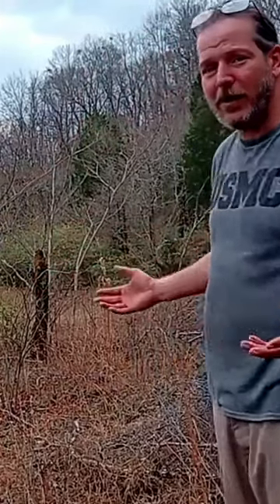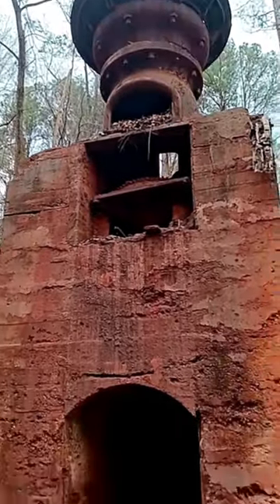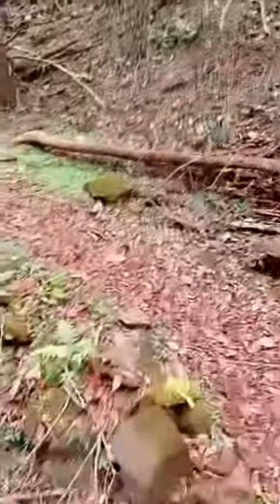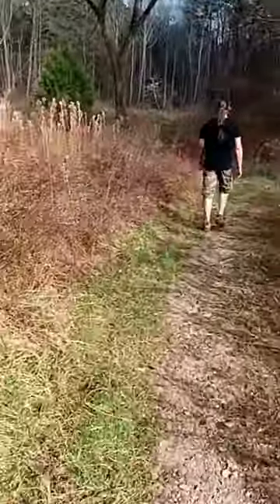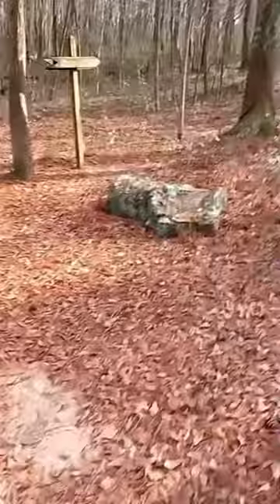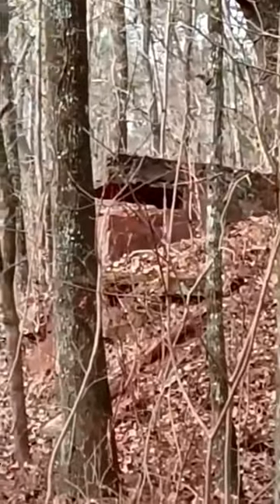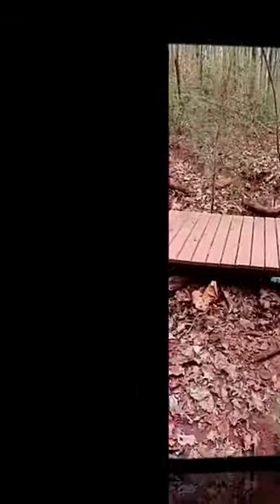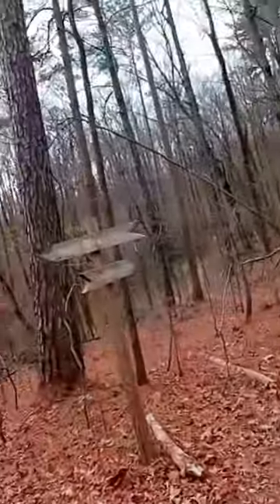The Mines | Ruffner Mountain Nature Preserve Part 1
Ruffner Mountain is a nature preserve and education center located in Birmingham, Alabama. The mountain itself is an iron ore mine that was actively mined from the late 1800s to the early 1950s.The mountain was named after James Henry Ruffner, a prominent businessman and civic leader in Birmingham during the late 19th and early 20th centuries. Ruffner played a significant role in the development of the iron industry in the Birmingham area.In the late 1800s, iron ore was discovered at Ruffner Mountain, leading to the establishment of the Ruffner Mountain Iron Ore Company. The mining operations on the mountain were extensive, and the iron ore extracted from Ruffner Mountain played a vital role in the growth and development of Birmingham as an industrial city.At the peak of its mining activities, Ruffner Mountain was home to a bustling community of miners and their families. The mountain was also connected to the surrounding areas through a system of rail lines, making it easier to transport the mined ore.However, as the demand for iron ore declined in the mid-20th century, the mining operations at Ruffner Mountain gradually ceased. The site was then abandoned and remained unused for several years.In the 1980s, efforts began to reclaim and restore Ruffner Mountain. The Ruffner Mountain Nature Coalition was formed, and the organization worked to acquire and protect the land from development. In 1989, Ruffner Mountain was officially designated as a nature preserve.Since then, Ruffner Mountain has been transformed into a thriving nature preserve and education center. The area is home to a diverse range of plant and animal species, and visitors can explore numerous hiking trails that wind through the mountain's forests and fields.In addition to its natural attractions, Ruffner Mountain also offers educational programs and events for people of all ages. These programs focus on environmental conservation, sustainability, and the natural history of the area.Today, Ruffner Mountain serves as a valuable resource for the Birmingham community, providing opportunities for outdoor recreation, education, and conservation. It is a testament to the resilience of nature and the importance of preserving our natural resources for future generations.